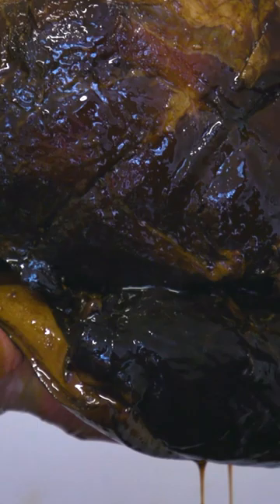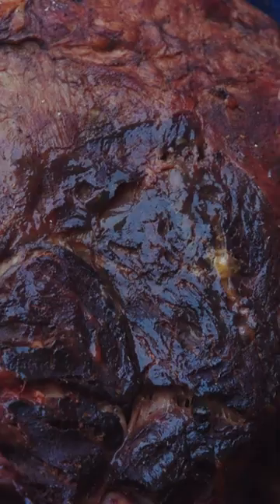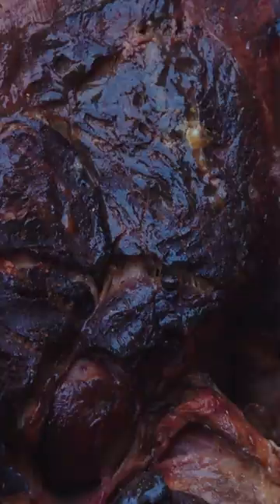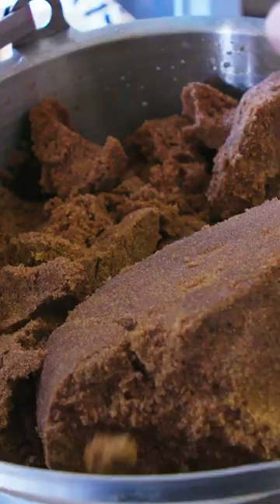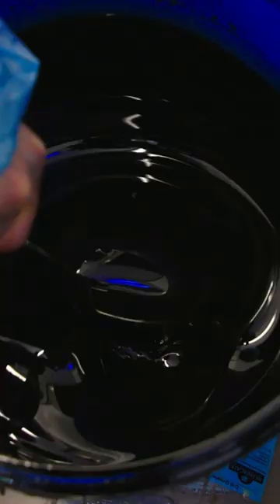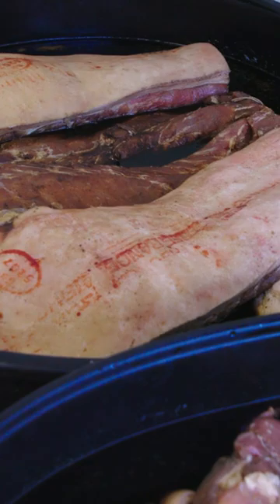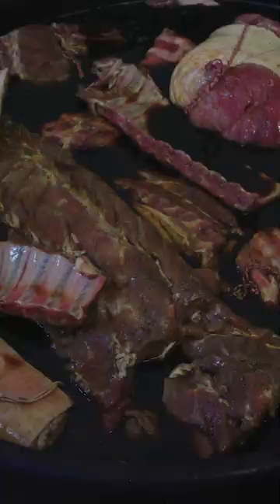It takes ten weeks to complete this delicious black ham.